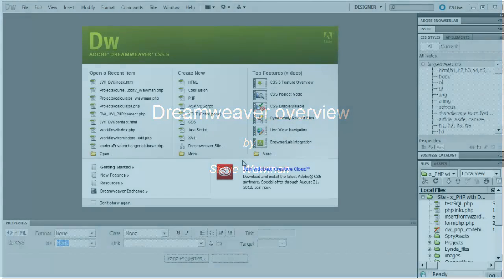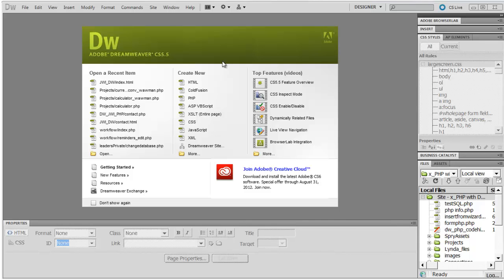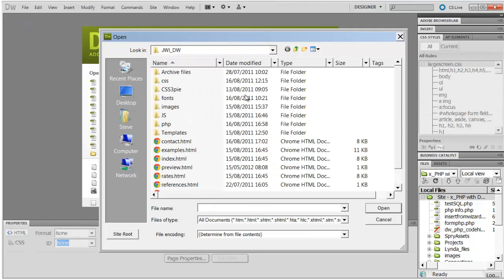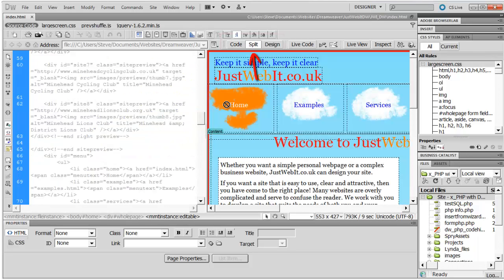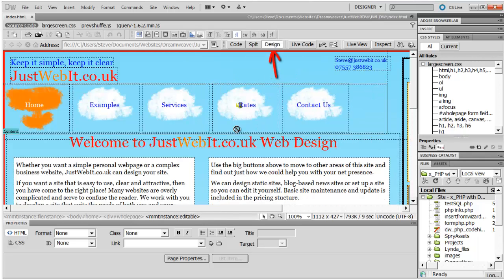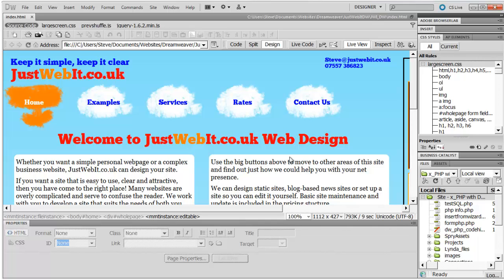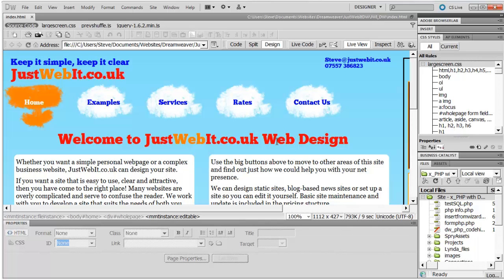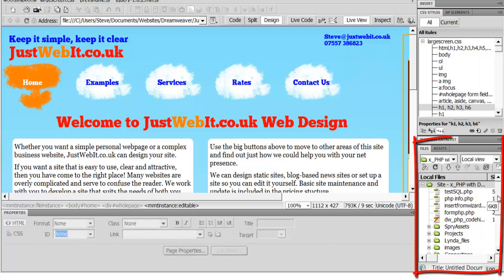Dreamweaver Overview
A simple introduction to the Dreamweaver interface, including code, split and design views